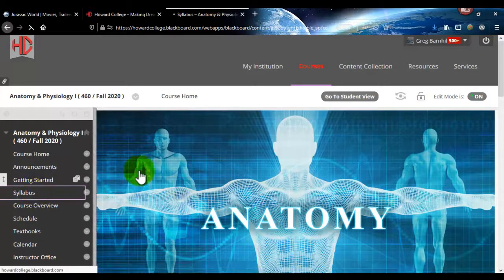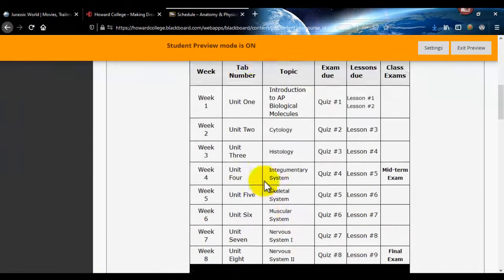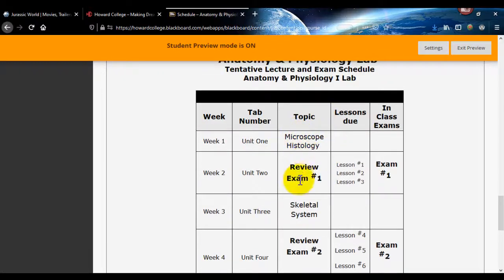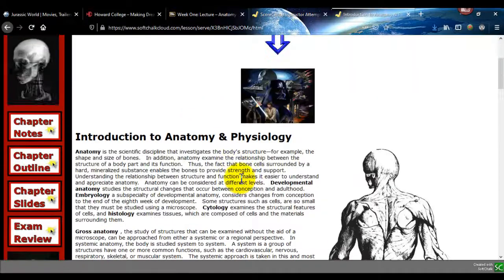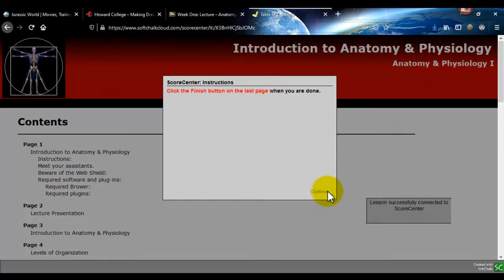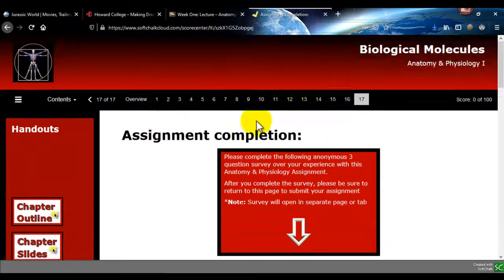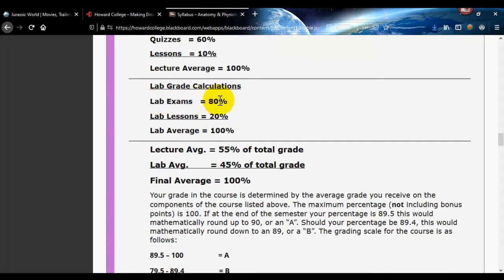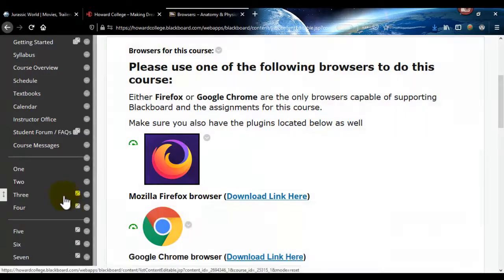Introduction to Flex Course